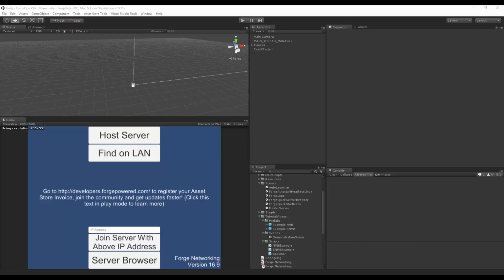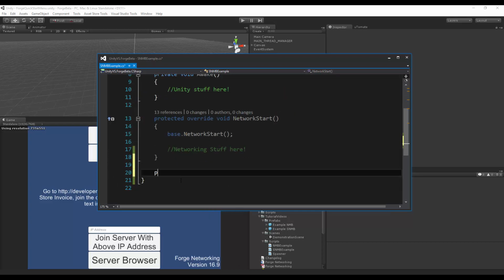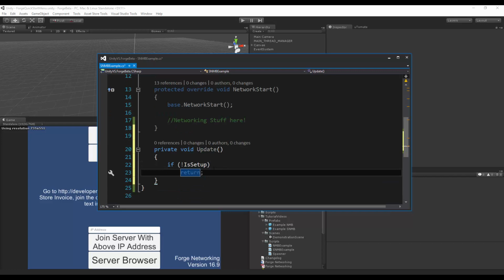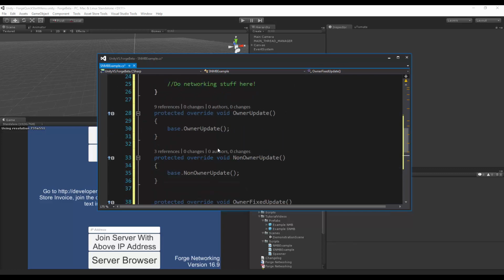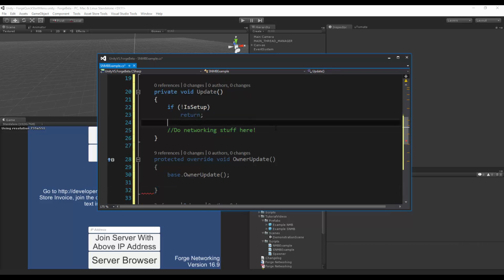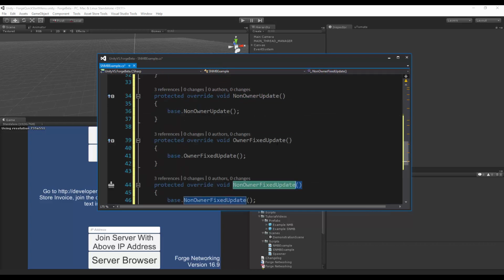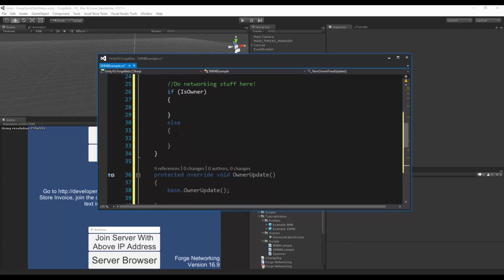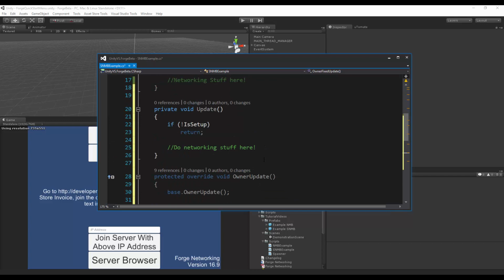Simple Networked Monobehavior - 18 - OU NOU OFU NOFU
Owner Update, Non-owner Update, Owner Fixed Update, Non-owner Fixed Update